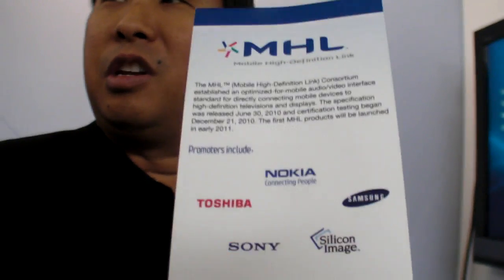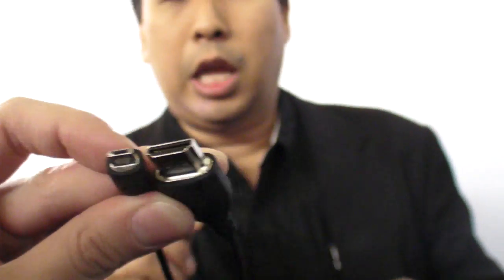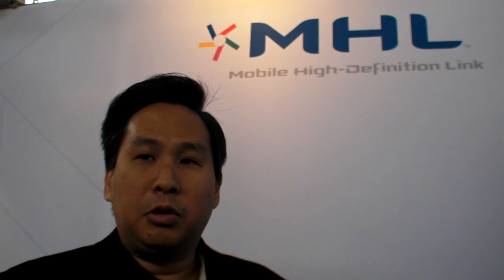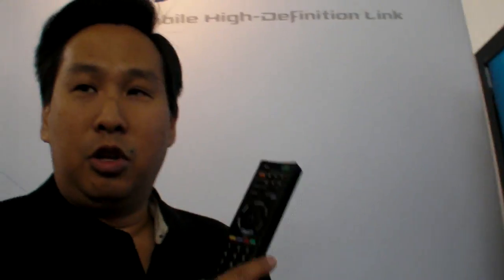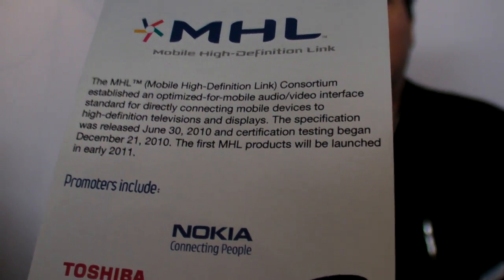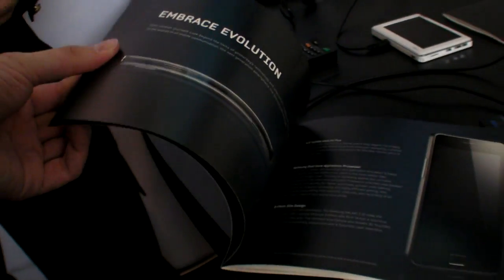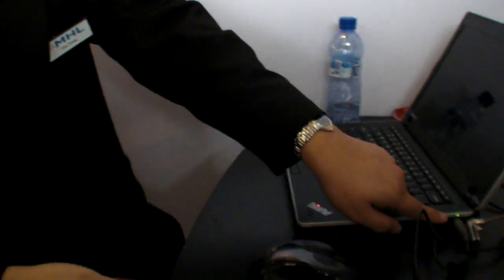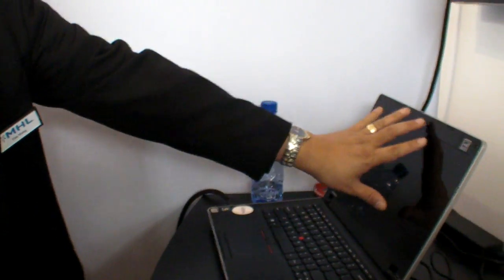Mobile High-Definition Link (MHL)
New standard first used in the Samsung Galaxy S2 to output HD and charge at the same time through the Micro-USB connector, it also allows for some data to be sent back from HDTVs such as using the TVs standard remote control to also remote control the device. The MHL 1.0 spec does not transmit Gigabit Ethernet or USB 3.0 Host functionality for now.